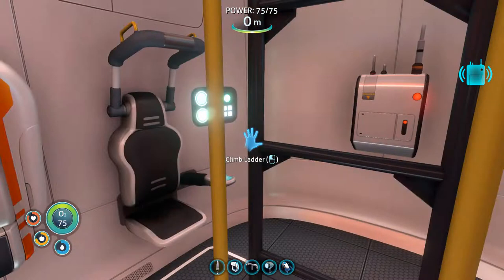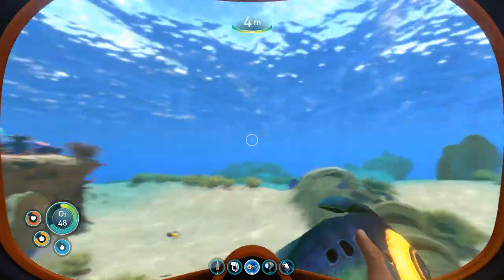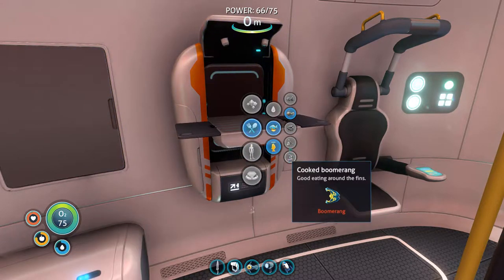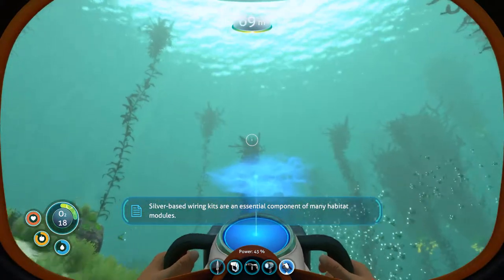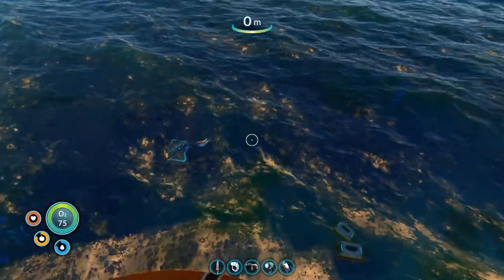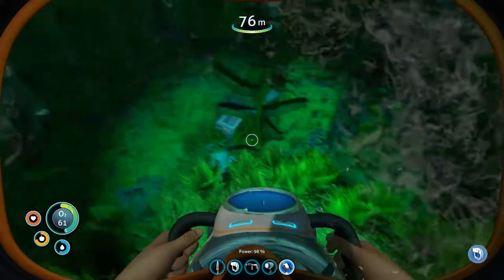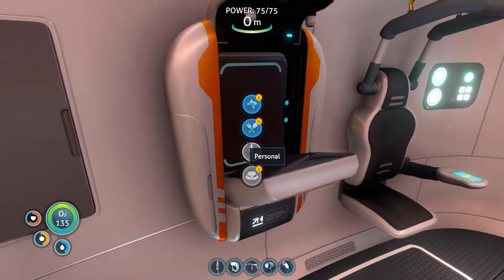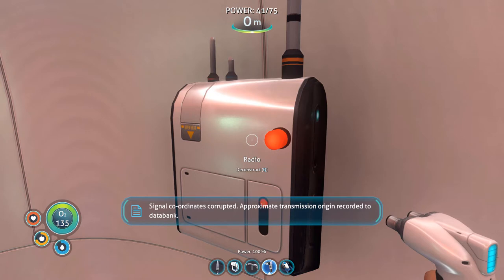Subnautica Epi 3 Habitat Builder